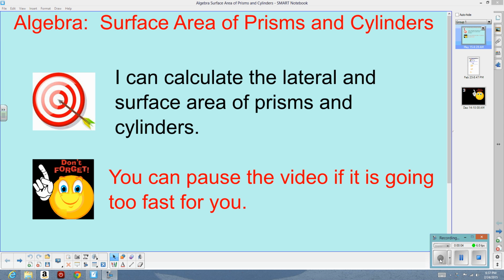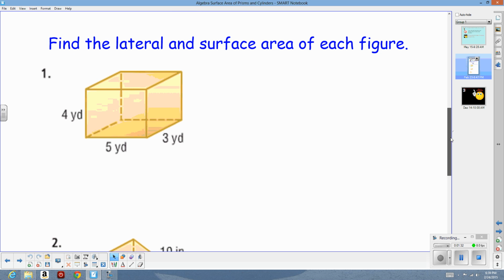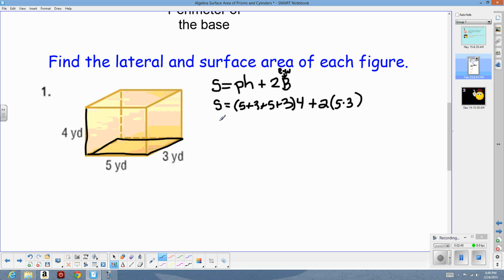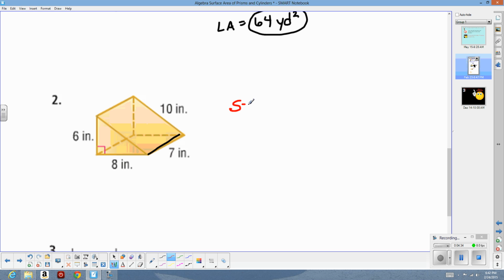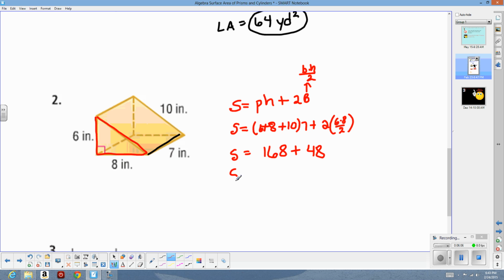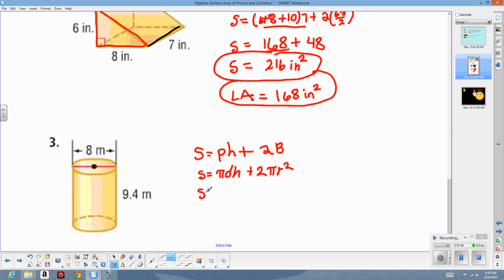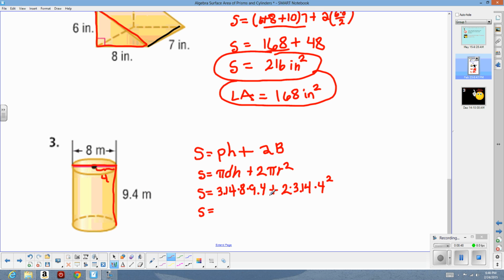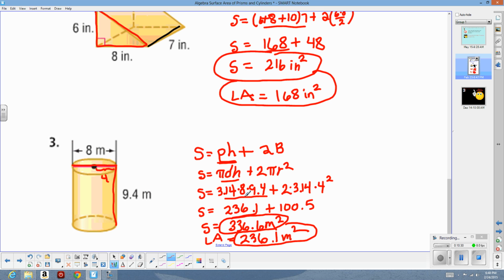Algebra Surface Area of Prisms and Cylinders